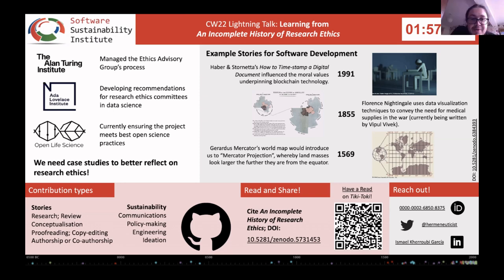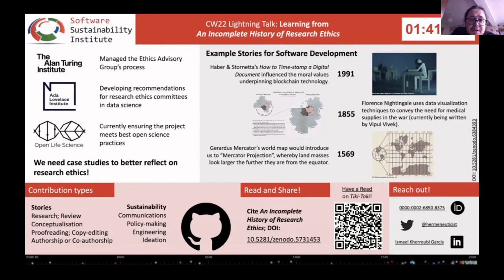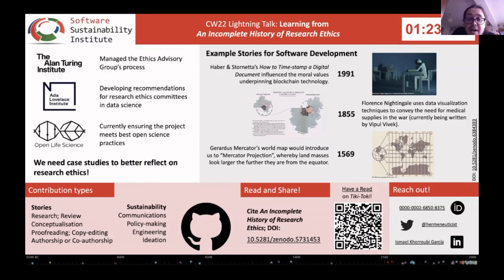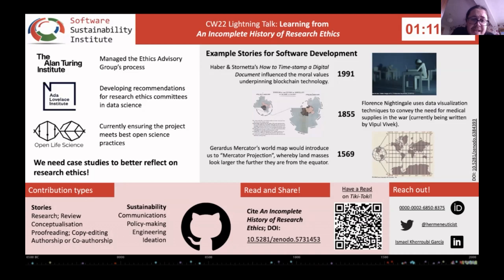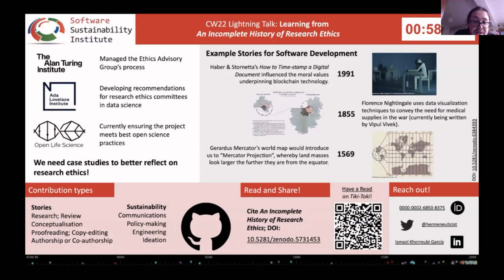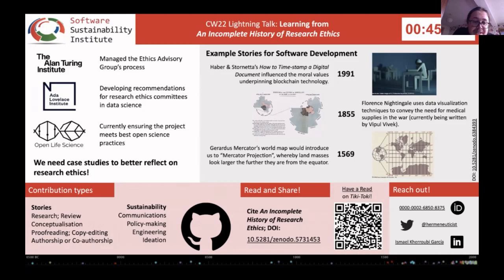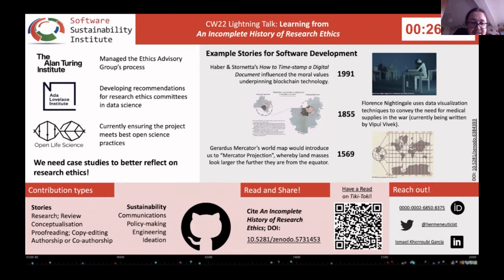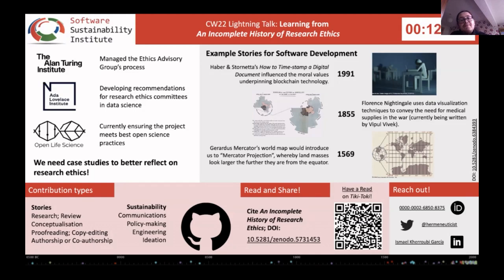Learning from An Incomplete History of Research Ethics - CW22 Lightning Talk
Learning from An Incomplete History of Research Ethics by Ismael Kherroubi Garcia on 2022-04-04